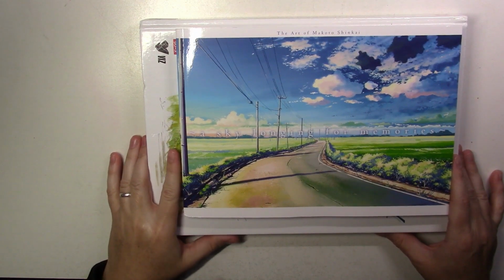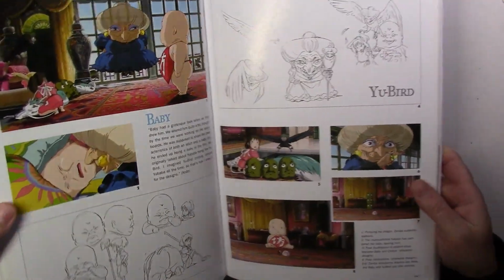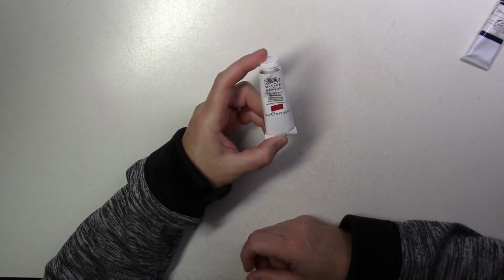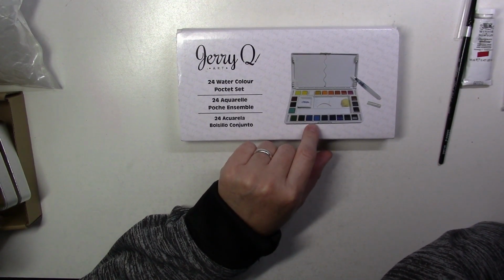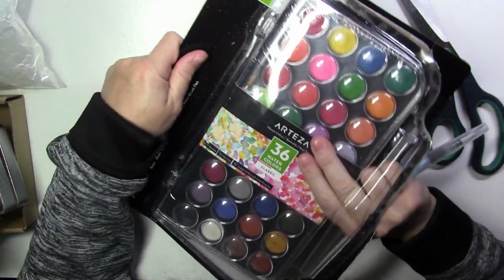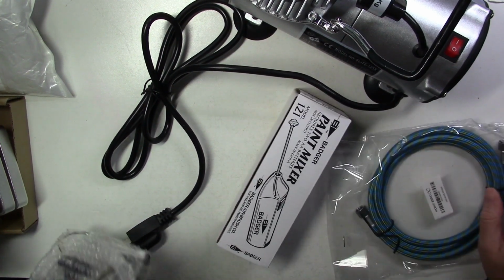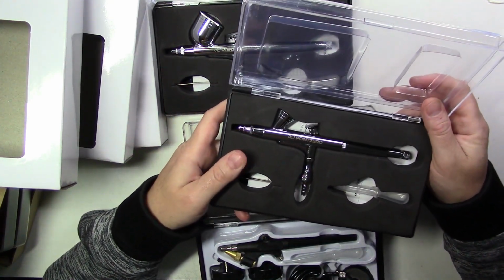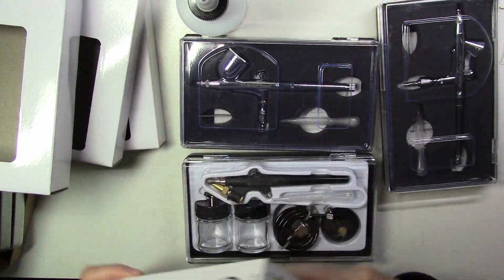Birthday art supplies haul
Hurrah for my wonderful family who made this birthday haul possible.. yeah!! Hope you enjoy this little art supplies haul video. I sure had fun opening my packages, and I can't wait to try all these supplies. I'll do my best to share them with you in other videos.

Here's where you can find the supplies from the video:

- A Sky Longing for Memories: The Art of Makoto Shinkai
- The Art of Spirited Away by Hayao Miyazaki
- Rabbit & Rogue Original Ballet Score by Danny Elfman
- M. Graham Watercolor, Anthraquinone Blue
- Winsor & Newton Designers Gouache, Permanent Rose
- Silver Brush Black Velvet Blend Squirrel and Risslon Brush, Round, Size 6
- 50pcs Half Pans
- Paint Tube Wringer
- Jerry Q Art 24 Assorted Water Colors Travel Pocket Set
- ARTEZA Watercolor Premium Artist Paints Set - 24 Colors
- Arteza Classic Watercolor Paint, Set of 36 Vibrant Color Cakes
- PointZero Airbrush Dual Action Airbrush Kit with 3 Guns
- wata-Medea Airbrush Cleaner (8 oz.)
- Badger Air-Brush Co. 121 Paint Mixer